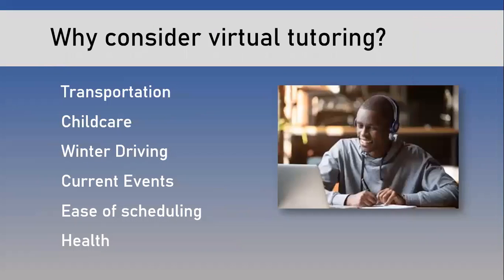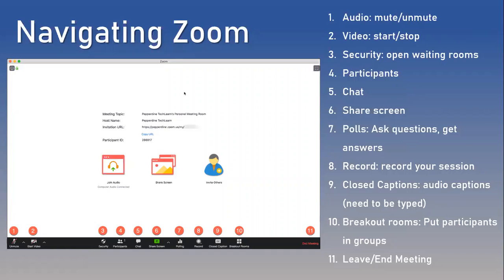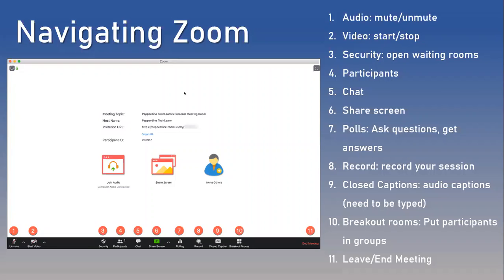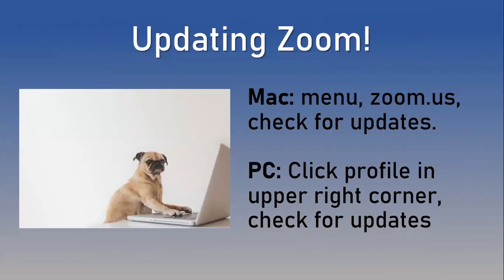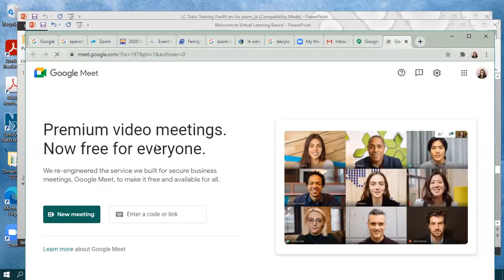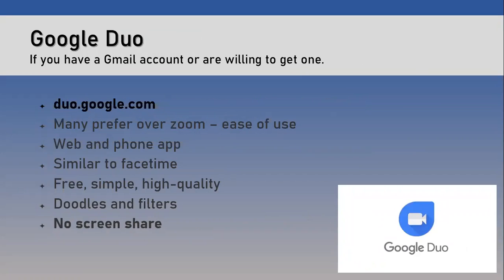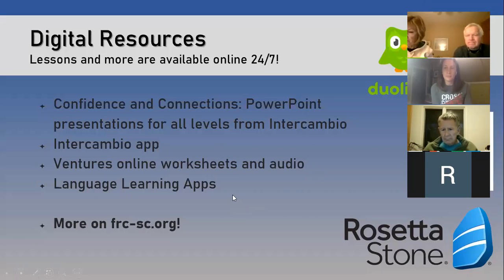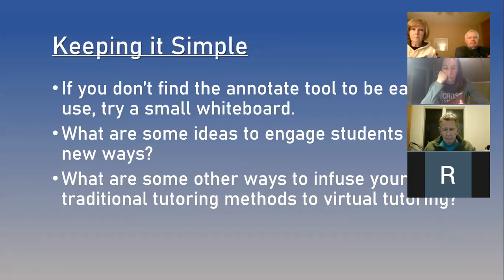Virtual Learning Basics presentation Oct 2020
Sheboygan Literacy Council Virtual Learning Basics, October 2020